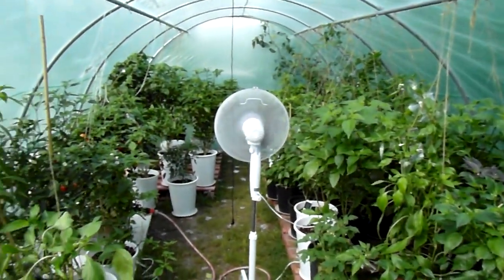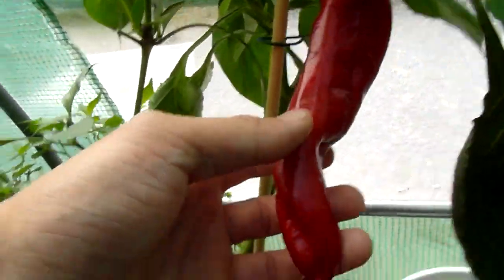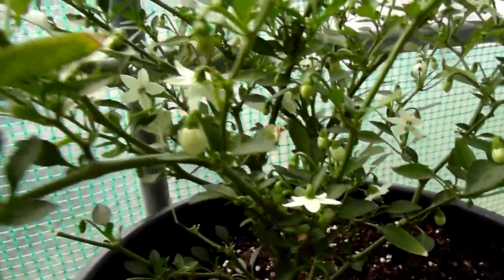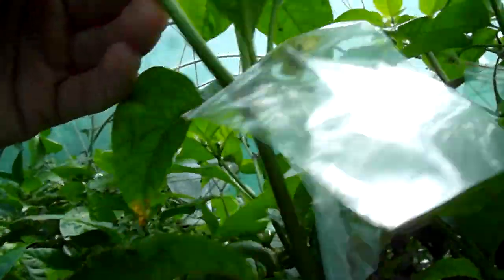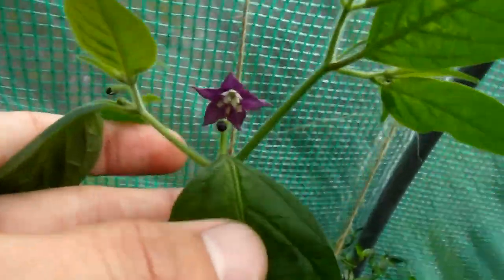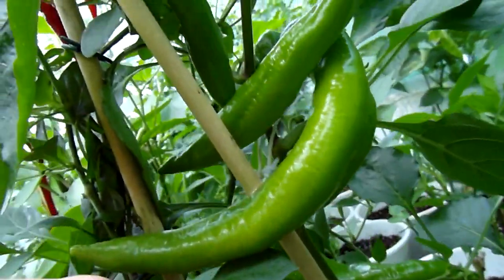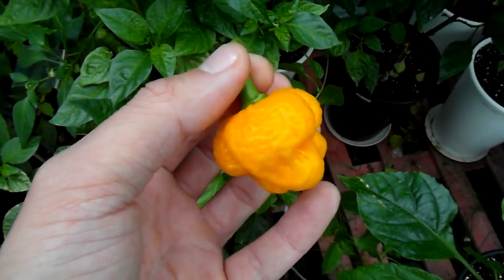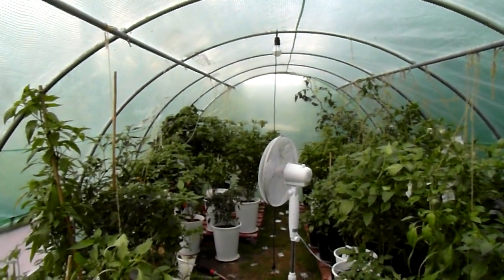Poly-tunnel of chili 2014-07-14 - Status Quo.